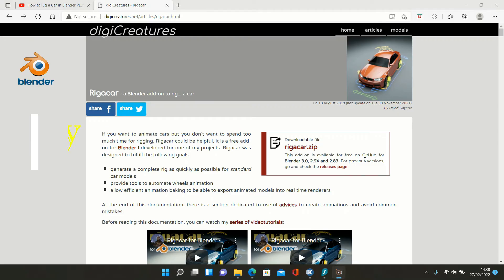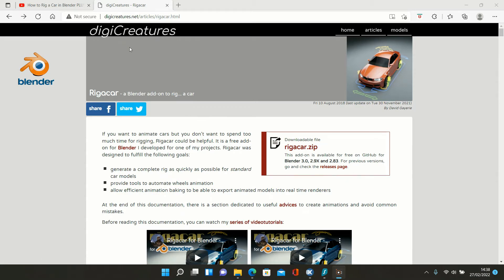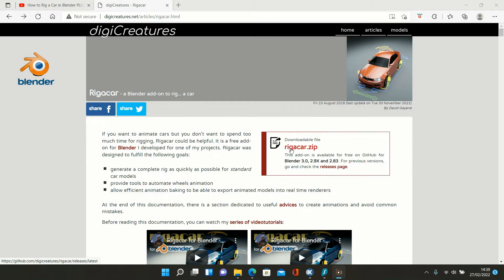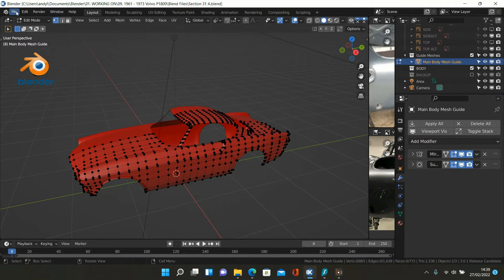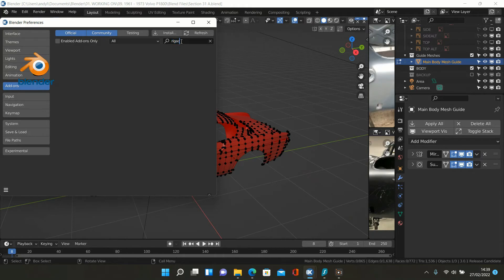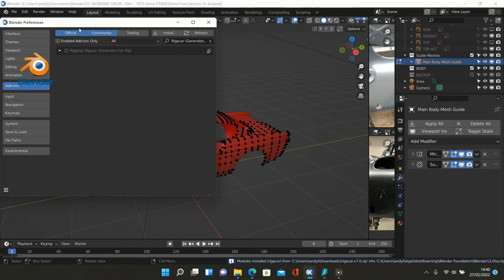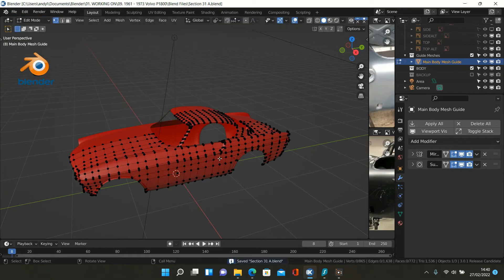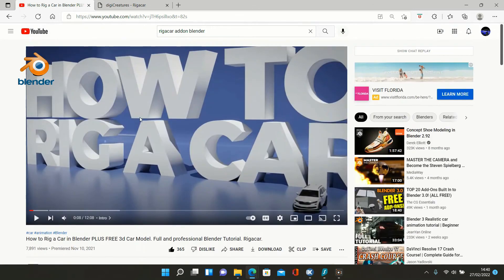Blender 3.1 RIG A CAR Addon. Where to find it and tutorials to watch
Created with Wondershare Filmora

This video is to show you how to install the RIG A CAR addon which is not in the installed addons in Blender Version 3.0